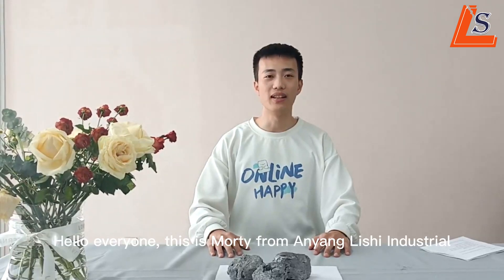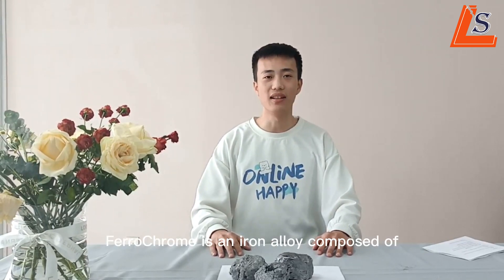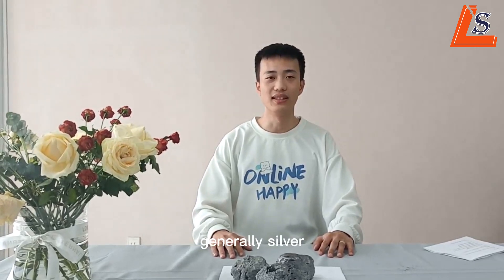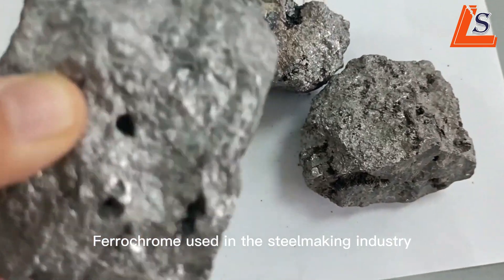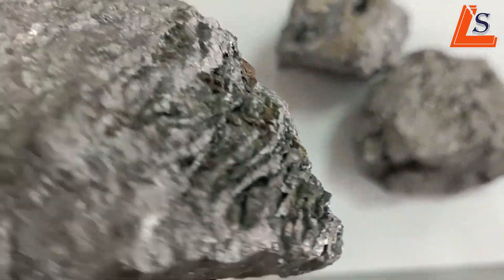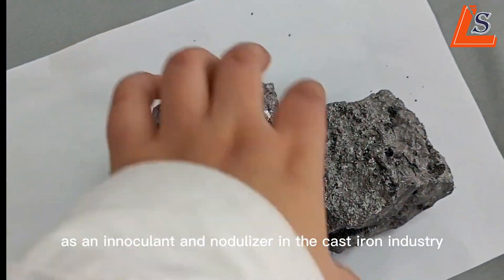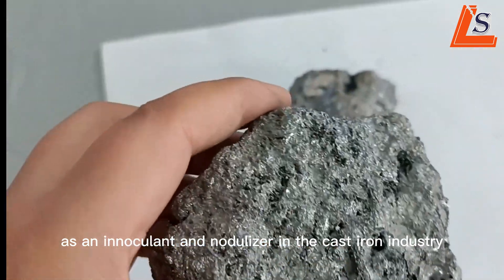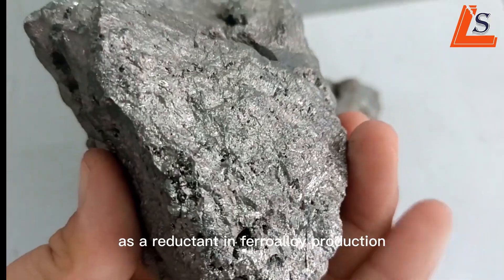Lishi Industrial supplies ferrochromium, The size can be customized as per customer required.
Ferrochrome(FeCr), also known as Ferrochromium, is a ferroalloy with chromium and ferro as its main components. It usually contains 50% to 70% chromium. Mainly used in the steel industry.

Lishi Industrial supplying ferrochromium since 1999, specialized in the production, trading and innovation of Ferro-alloys for welding, foundry, refractory, steel, and other metal related industries. And the size can be customized as per customer required.

Please enter LISHI INDUSTRIAL’ s website（ for more ferrochrome informations.